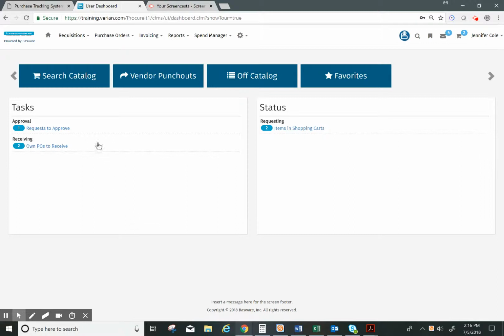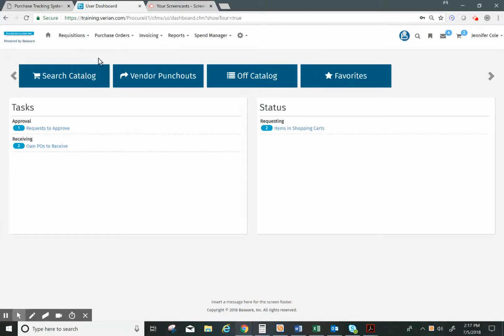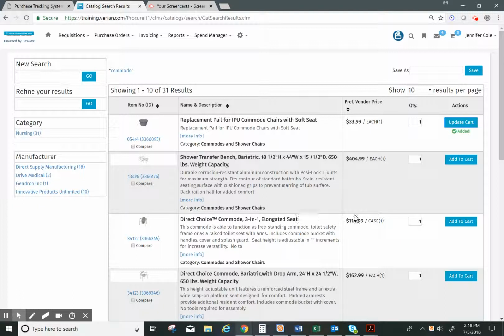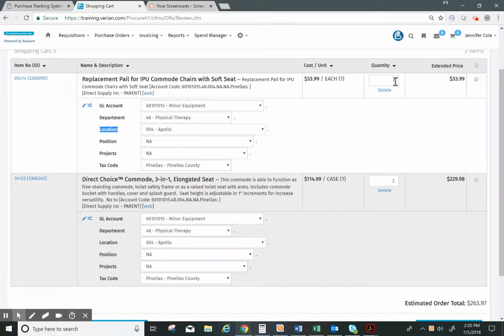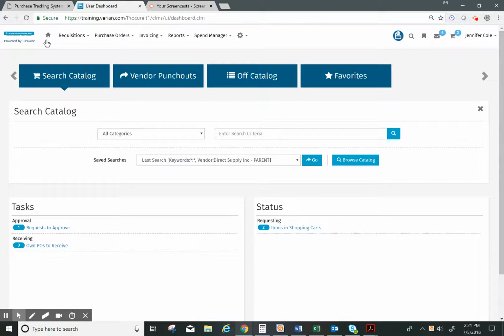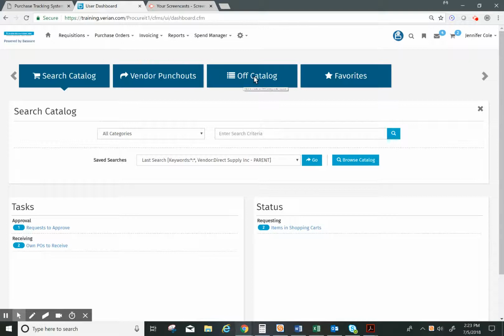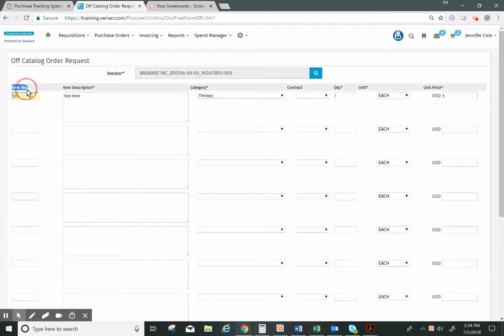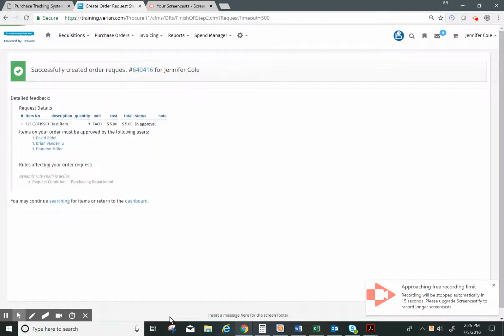Purchasing Manager Overview